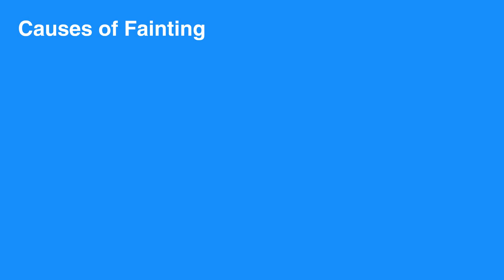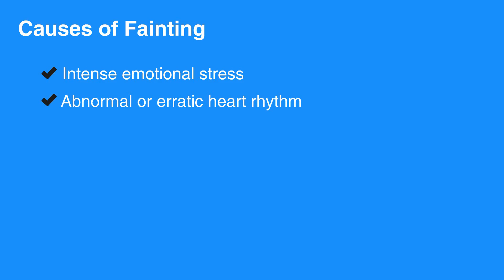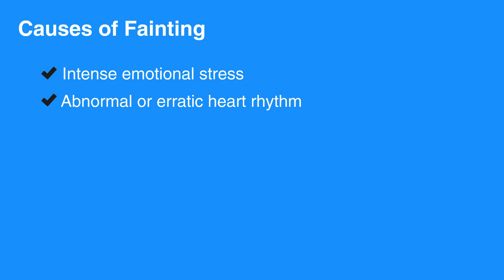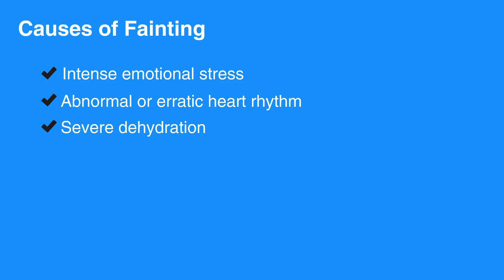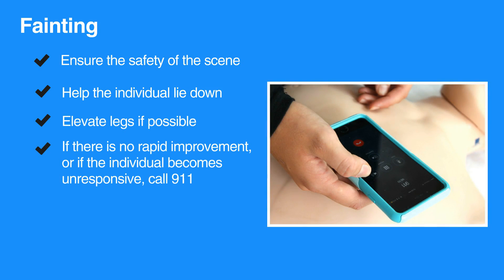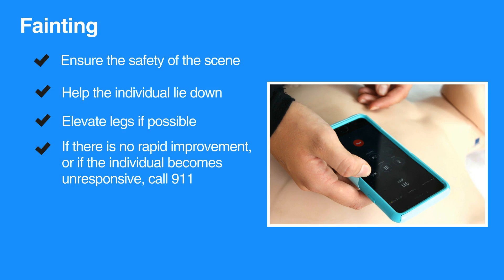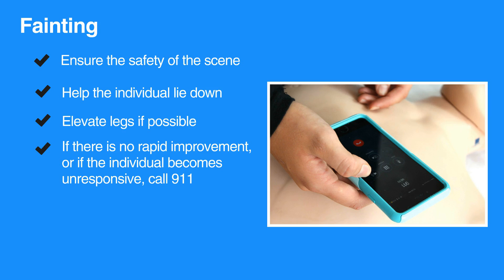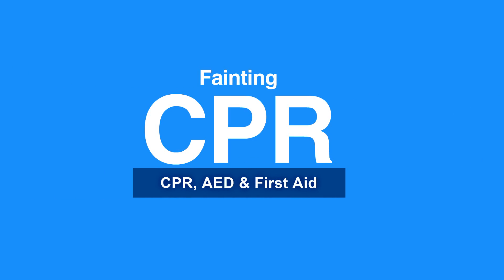Fainting - 2d. Fainting, Cardiopulmonary Resuscitation (CPR)(2018)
The fourth lesson in chapter two covers Fainting. Causes and signs of fainting are listed and discussed in detail. Steps are given for providing care for a fainting individual. It should be noted that fainting can be caused by a wide range of problems, some potentially life threatening.